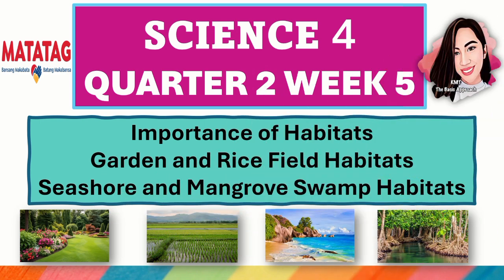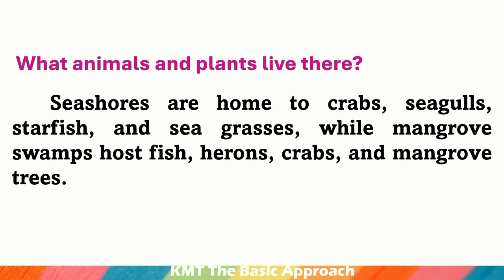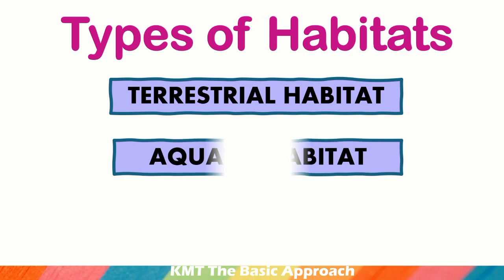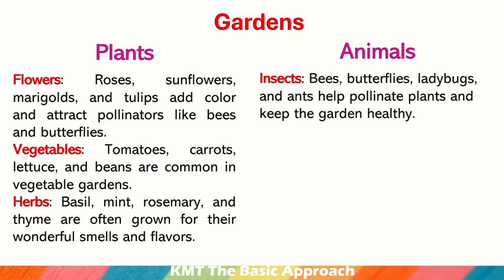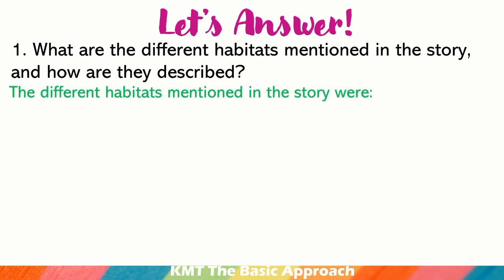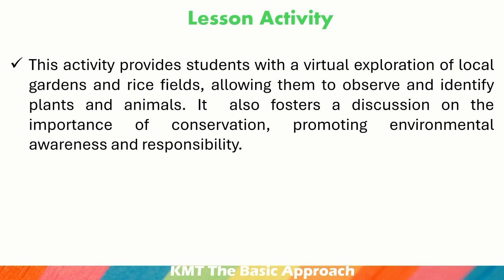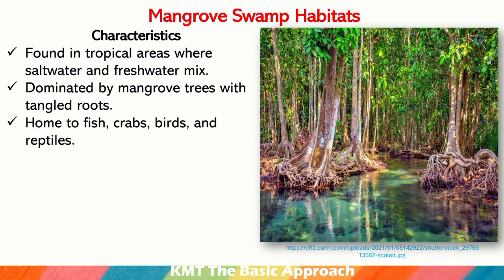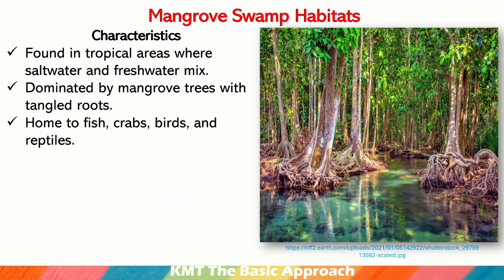SCIENCE 4 QUARTER 2 WEEK 5 IMPORTANCE OF HABITATS MATATAG CURRICULUM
THIS VIDEO LESSON IS BASED ON THE DepEd LESSON EXEMPLAR
Objectives:
• To explain the importance of studying animals and plants in specific habitats.
• To explore more on terrestrial habitats, specifically gardens and rice fields, describing their unique
characteristics and ecological significance.
• To explore more on aquatic habitats, specifically the seashore and mangrove swamp, describing their unique